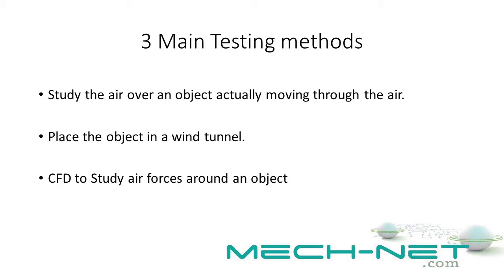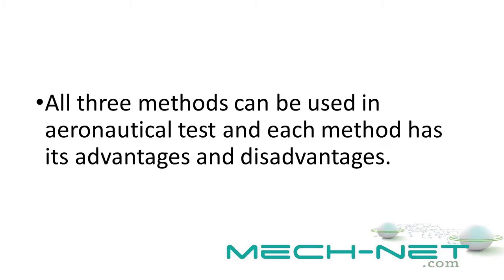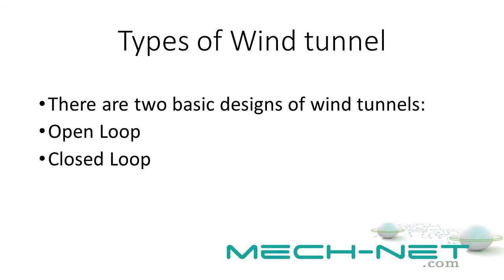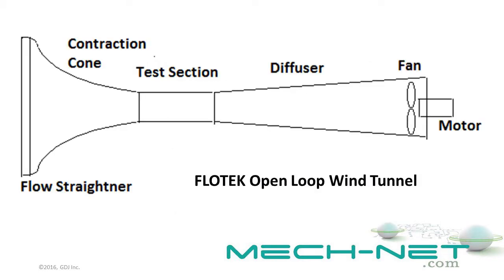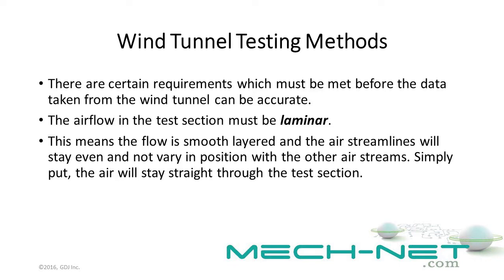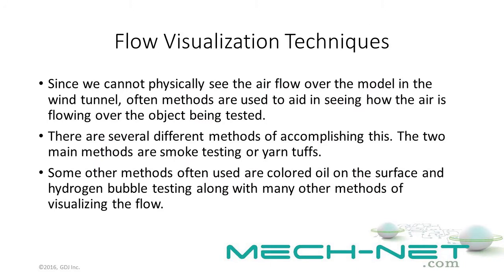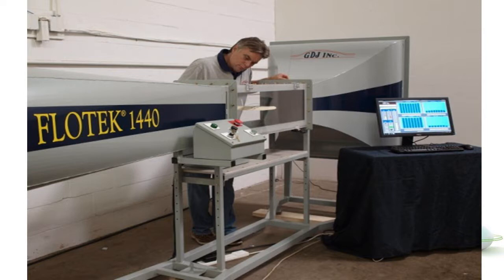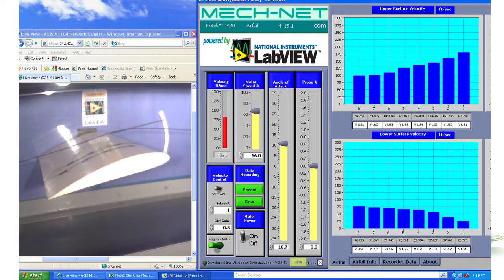Introduction to Aero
This is the first lesson in our Aerodynamics section through MechNet. In this lesson, we cover the basic definitions and beginnings to Aerodynamics.